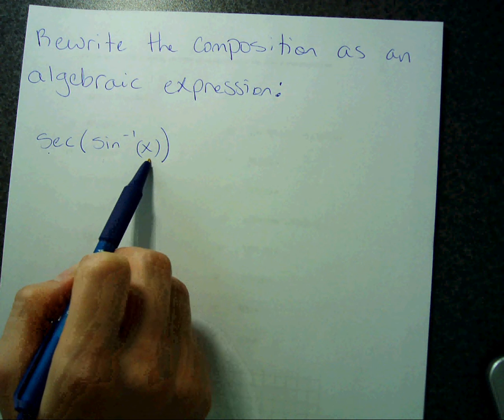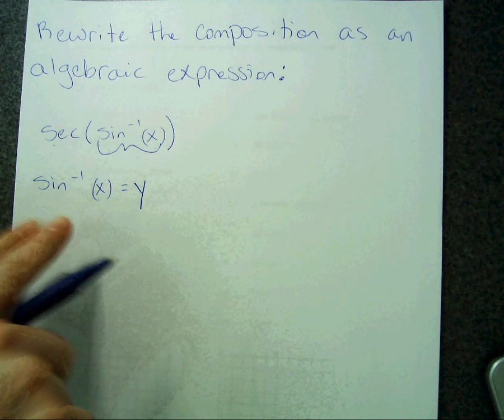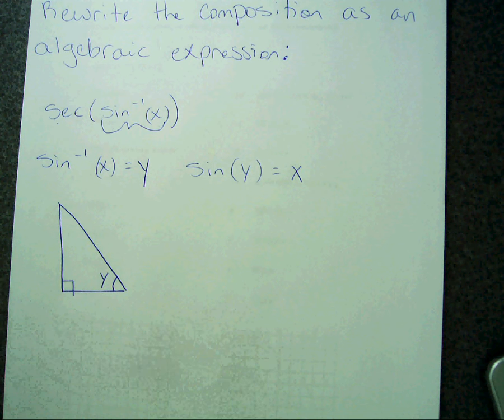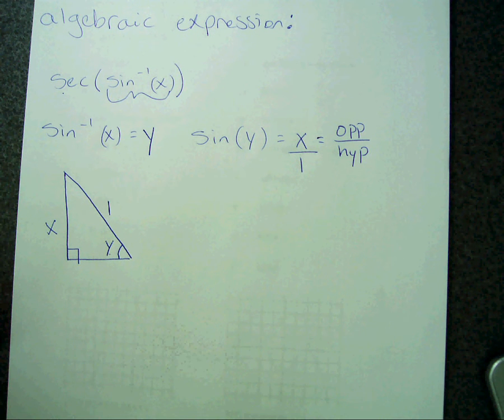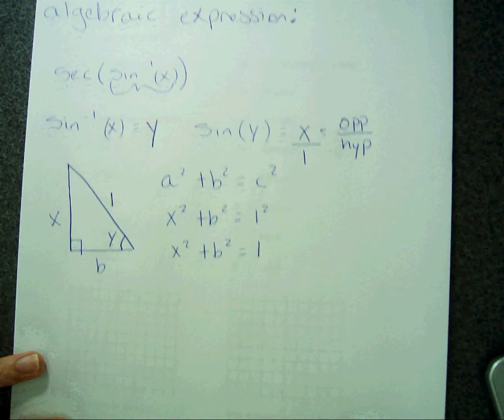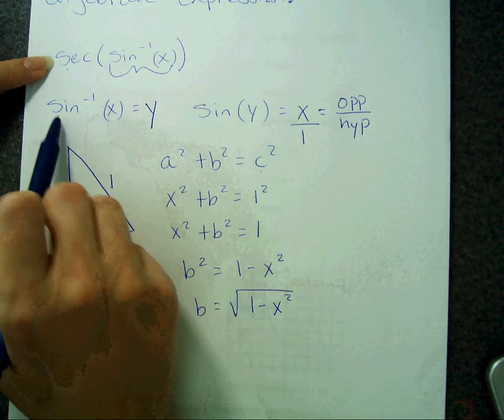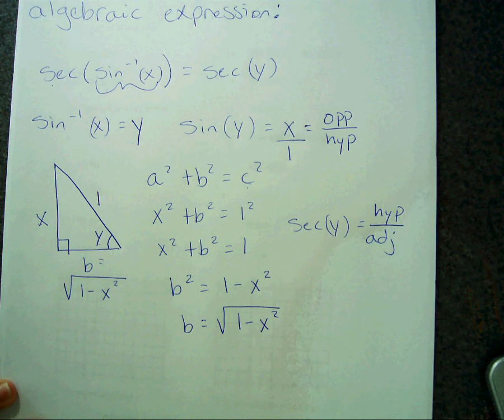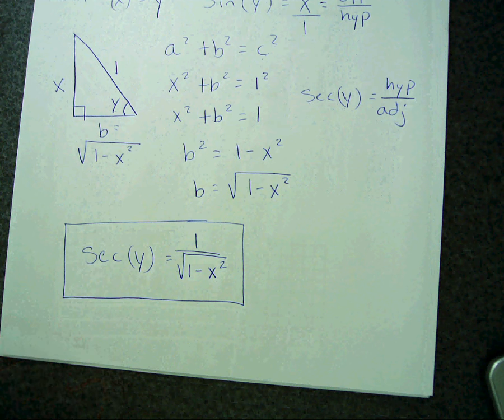10 17 rewriting trig compositions as algebraic expressions